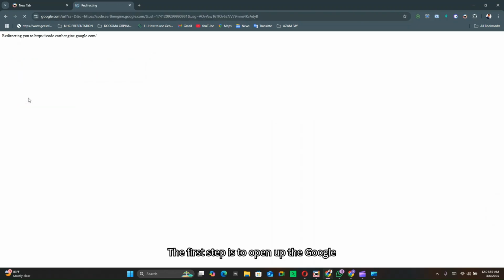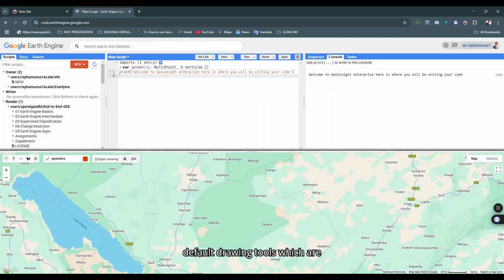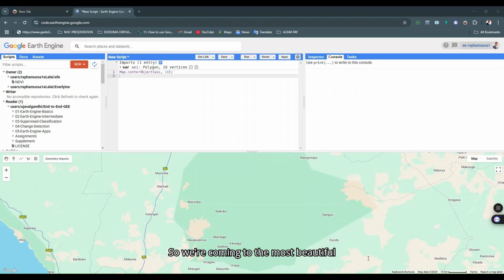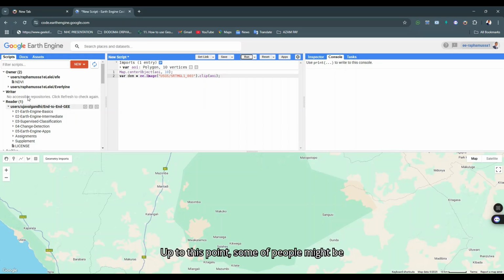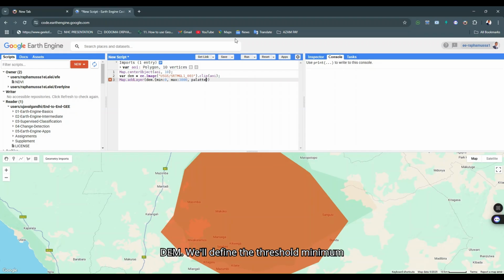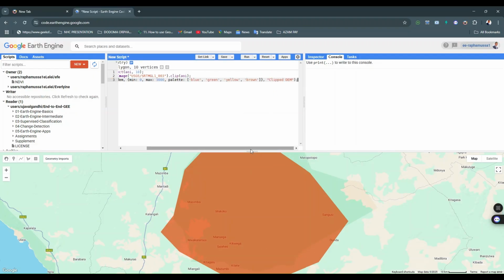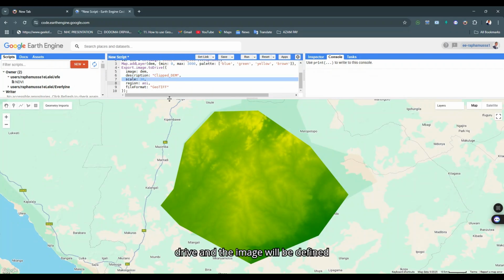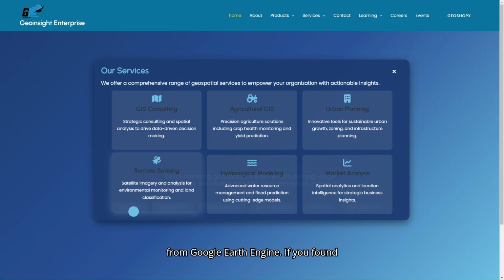🚀 Download a Clipped DEM in 5 Minutes Using Google Earth Engine (Code Provided!)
📌 How to Download a Clipped DEM from Google Earth Engine in Just 5 Minutes!

Are you working with Digital Elevation Models (DEMs) in GIS and Remote Sensing? This step-by-step tutorial will show you how to clip and download a DEM using Google Earth Engine (GEE) in just 5 minutes!

🔹 What You'll Learn:
✔️ How to define an Area of Interest (AOI)
✔️ Load & visualize a DEM in Google Earth Engine
✔️ Clip the DEM to your AOI
✔️ Export the DEM as a GeoTIFF file
✔️ Download the clipped DEM from Google Drive

🎯 GEE Code Snippet (Copy & Paste in GEE Editor!)

javascript
Copy
Edit
var aoi = ee.Geometry.Polygon([
Map.centerObject(aoi, 10);

var dem = ee.Image("USGS/SRTMGL1_003").clip(aoi);
Map.addLayer(dem, {min: 0, max: 3000, palette: ['blue', 'green', 'yellow', 'brown']}, "Clipped DEM");

Export.image.toDrive({
  image: dem,
  description: "Clipped_DEM",
  scale: 30,
  region: aoi,
  fileFormat: "GeoTIFF"
📌 More GIS Tutorials → [GeoInsight Enterprises Channel]